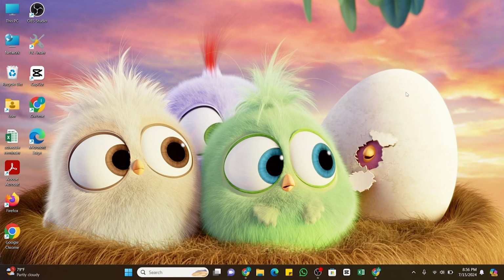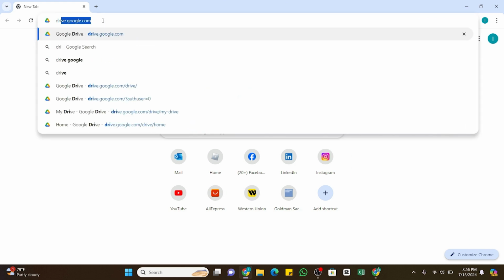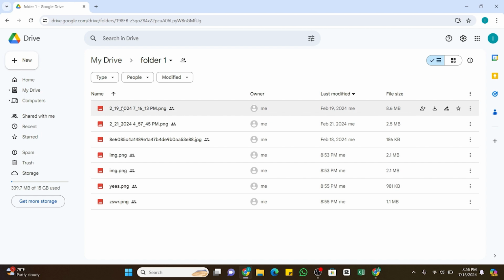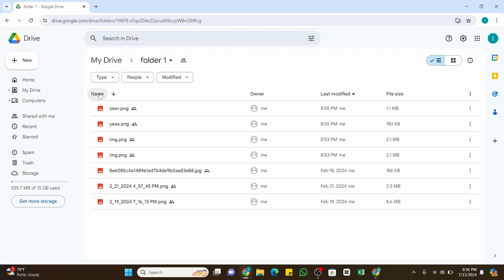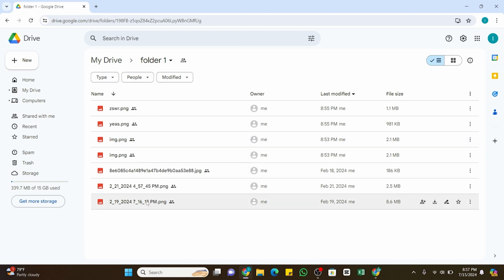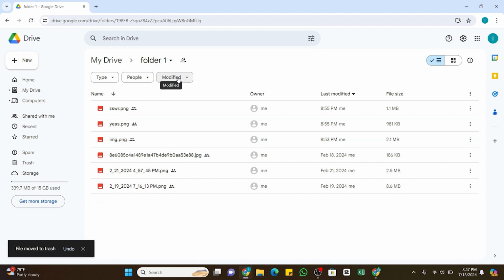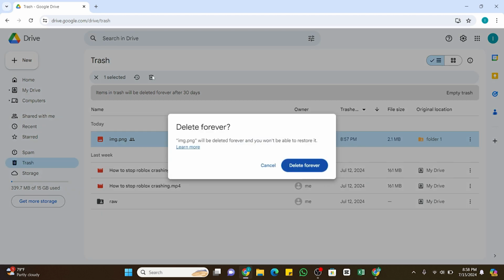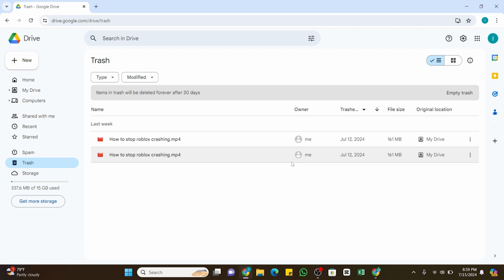How To Delete Duplicate Files On Google Drive 2024 | Clean Up Google Drive Storage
"How To Delete Duplicate Files On Google Drive 2024 | Clean Up Google Drive Storage" - A Video Guide by How To Tutorials.

Learn how to delete duplicate files on Google Drive with this straightforward guide. We’ll walk you through the steps to identify and remove duplicate files, helping you clean up your Google Drive storage and keep your files organized. Perfect for users looking to optimize their Google Drive space.